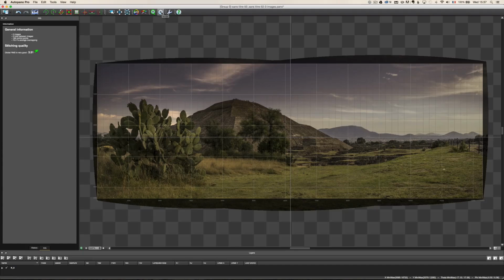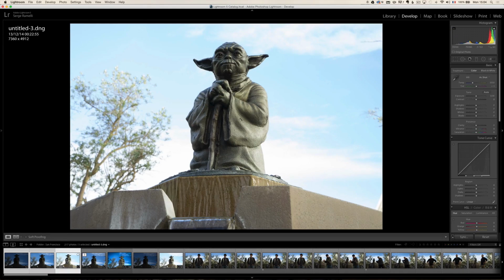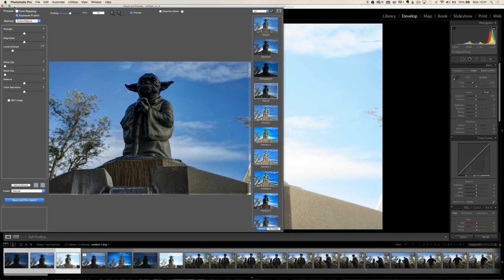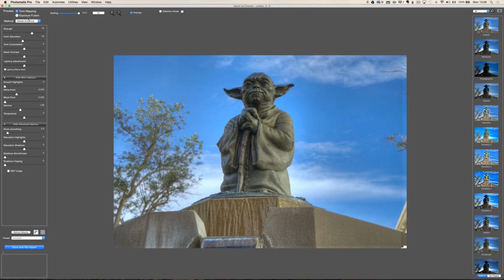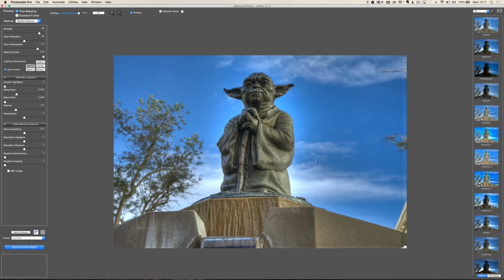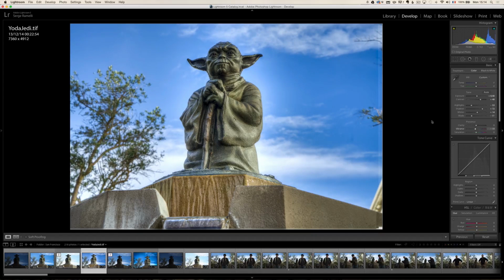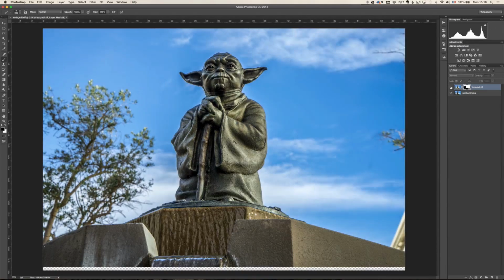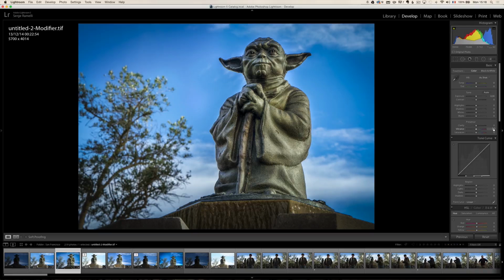StarWars Yoda HDR Portrait, a Photomatix Tutorial - PLP #177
In this tutorial I'm going to show you my workflow with Photomatix to make a portrait of Yoda.

1. Shoot a normal, over and under exposed photo of your subject. Here is a video for Canon users that shows you how to setup for HDR

2. I open them up directly in Photomatix and I compare the results of the “details extractor” and “optimizer” methods within Photomatix.

3. Then I retouch the contrast in Lightroom and go to Photoshop to blend the result with the retouched normal exposure.